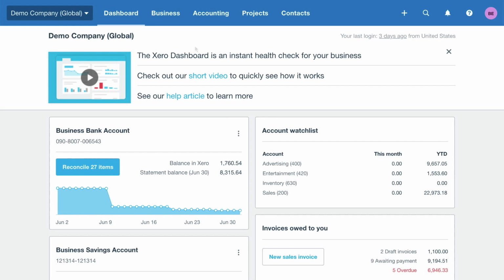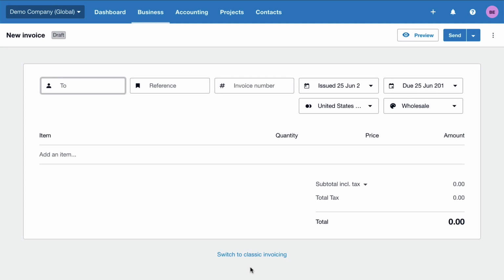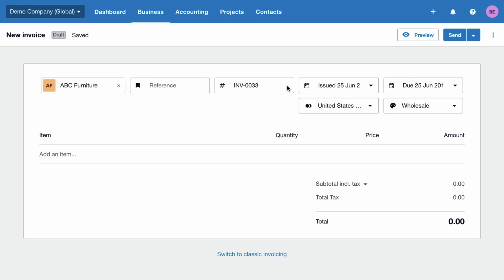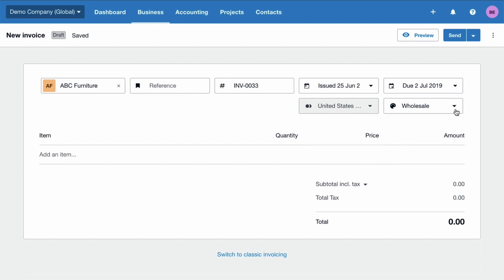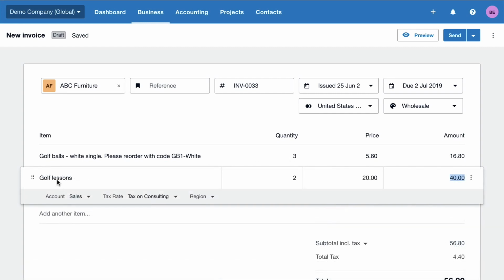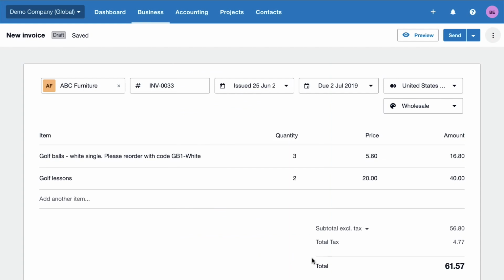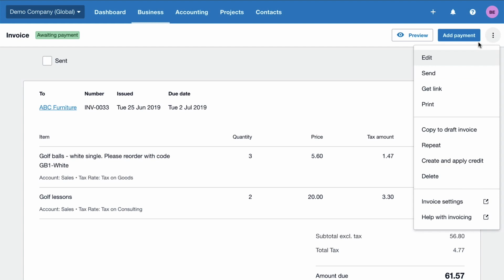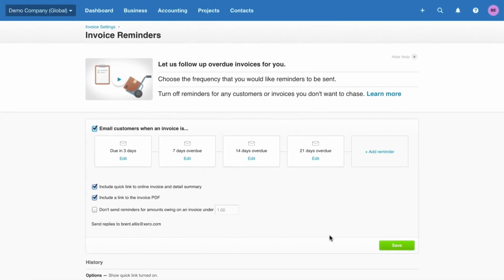Invoice your customers using Xero